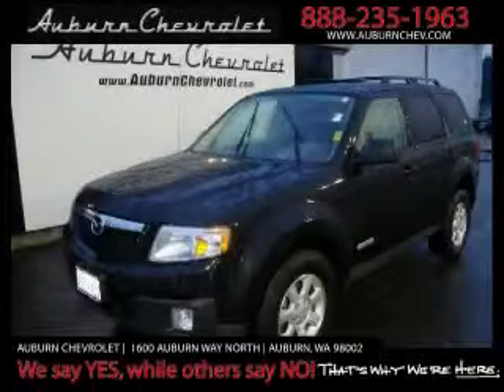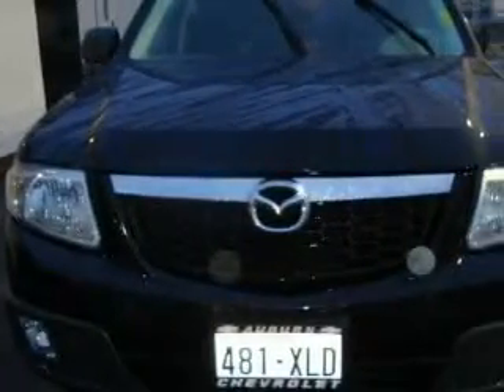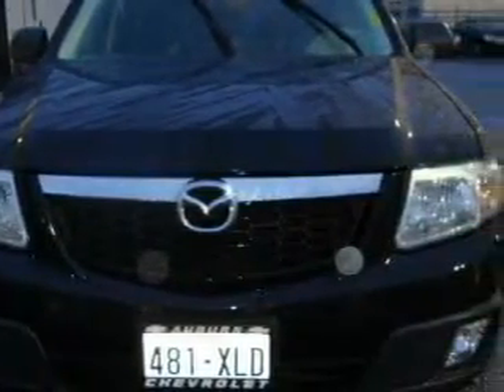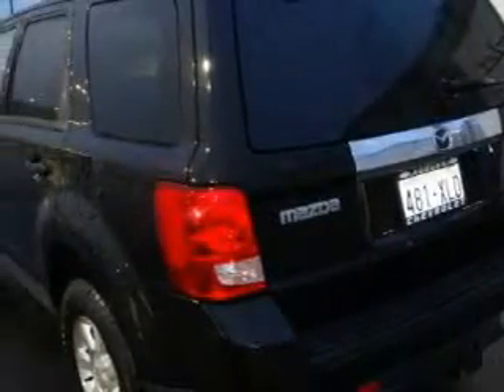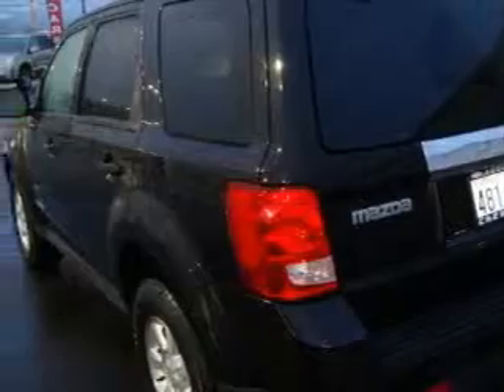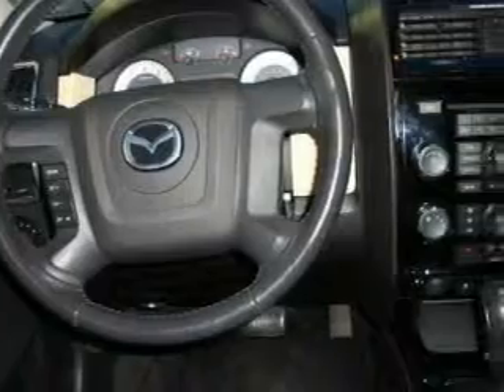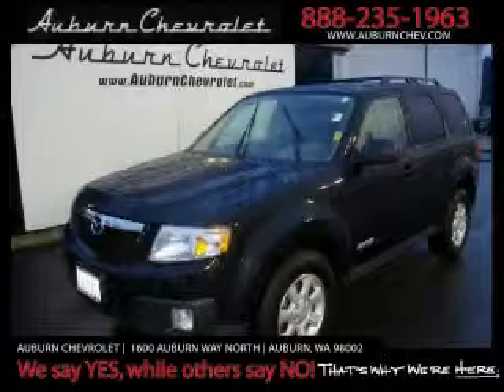Pre-Owned 2008 Mazda Tribute Federal Way WA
Year: 2008
 Make: Mazda
 Model: Tribute
 Engine: 3.0L V6
 Trans.: Automatic
 Exterior: Black
 Miles: 21,661
 Interior: Ebony

 Preowned 2008 Mazda Tribute Auburn WA